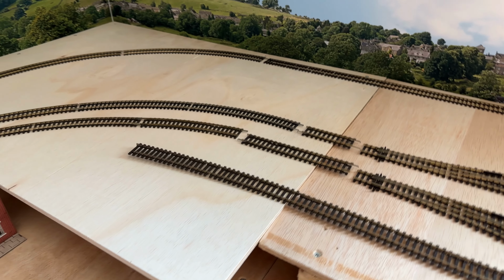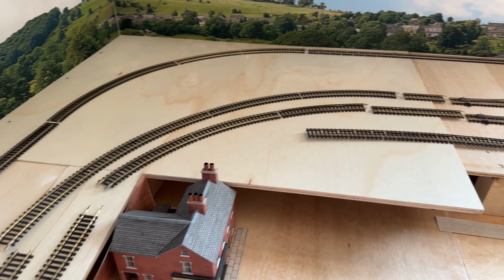7. Hillman Halt Layout Update!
Back to the drawing board.  Well, perhaps not entirely, but significant changes to Hillman Halt!